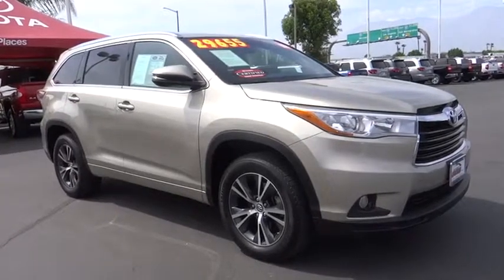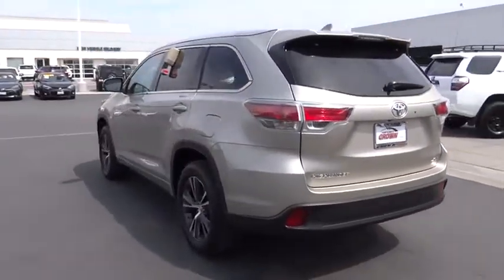2016 Toyota Highlander used, Ontario, Corona, Riverside, Chino, Upland, Fontana, CA 2083472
2016 Toyota Highlander

Crown Toyota
1201 Kettering Drive

All Pre-Owned Toyota or Scion vehicles come with complimentary maintenance for one full year. Exclusively at John Elway's Crown Toyota! brbrbrToyota Certified Pre-Owned means you not only get the reassurance of a 12mo/12,000 mile Comprehensive warranty, but also up to a 7yr/100,000-Mile Powertrain Limited Warranty, a 160-point inspection/reconditioning, 1yr Roadside Assistance, trip-interruption service, rental car benefits, and a complete CARFAX vehicle history report.brbrAt John Elway's Crown Toyota we focus on what's really important - your experience. Our One Price, Simple, No Games philosophy takes the hassle and frustration out of buying a vehicle. We monitor the market for what each vehicle is actually selling for after all the hours of back and forth negotiation. Then we post one price - our BEST price - on every vehicle upfront, saving you time and frustration. John Elway wants to be ''YOUR''Toyota dealer.